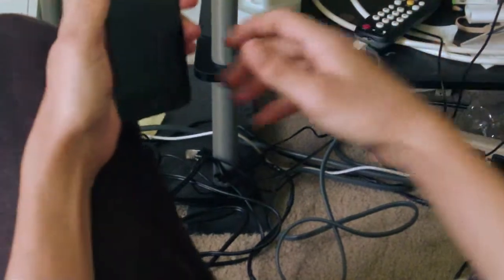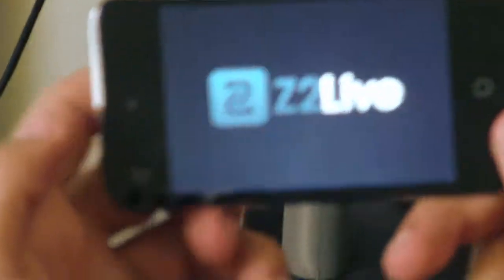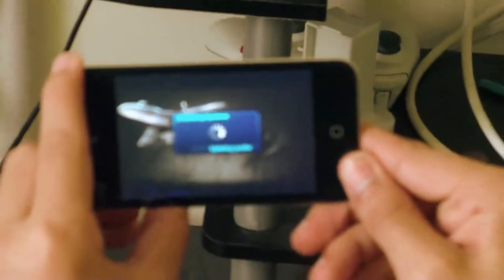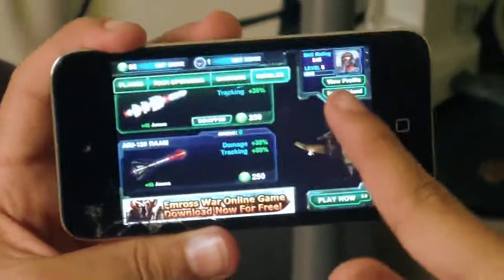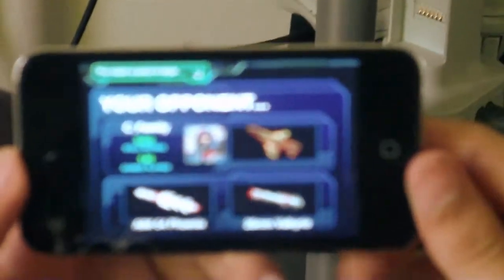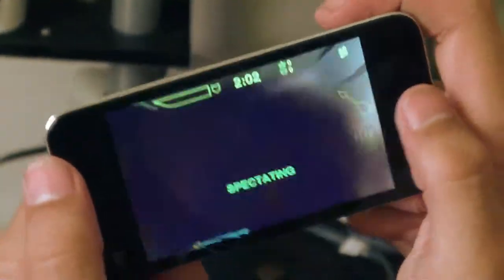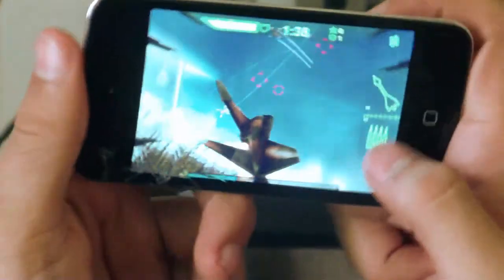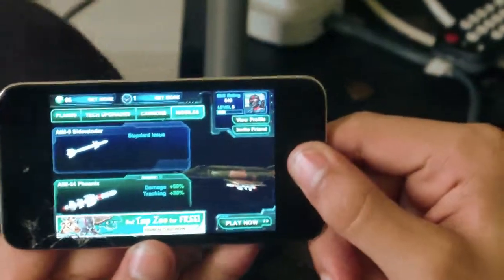iPod Touch MetalStorm: Online Review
Hope you all like the video plz rate comment and sub.

MetalStorm: Online Free in the App Store